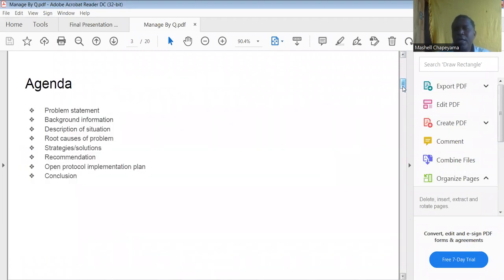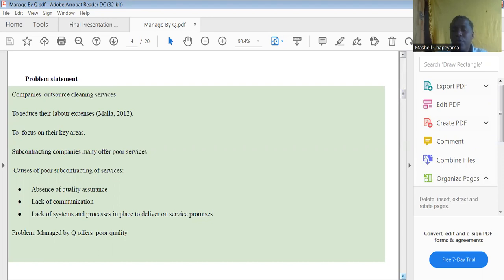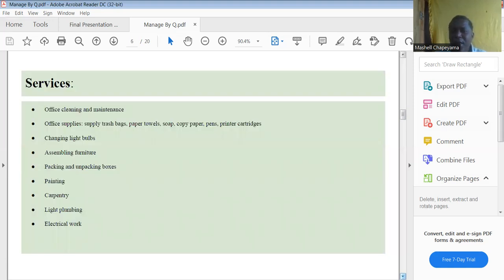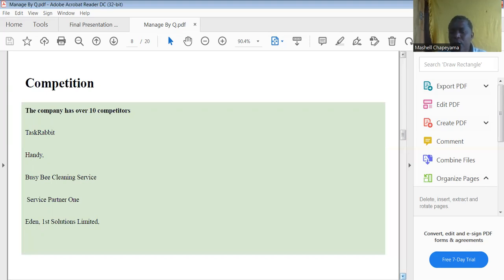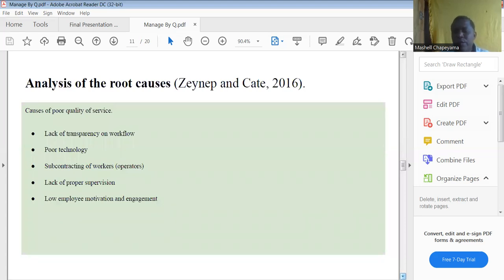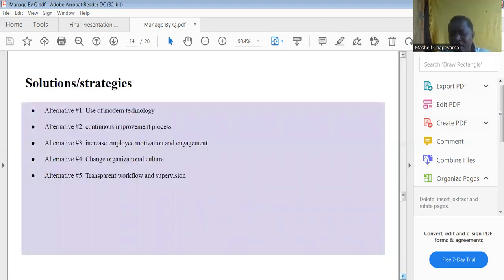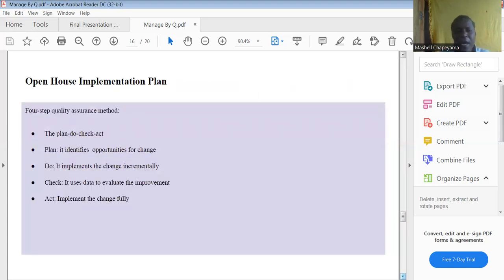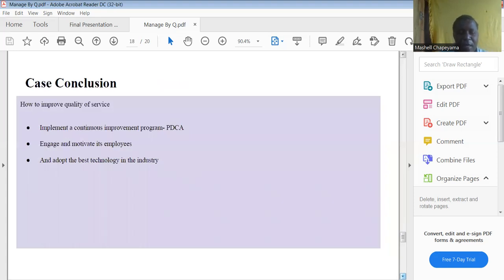Managed by Q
This is about a case study Managed By Q.